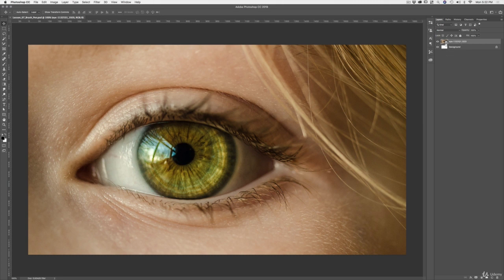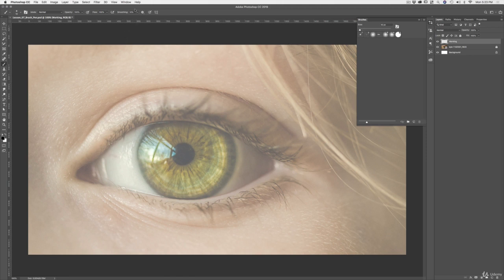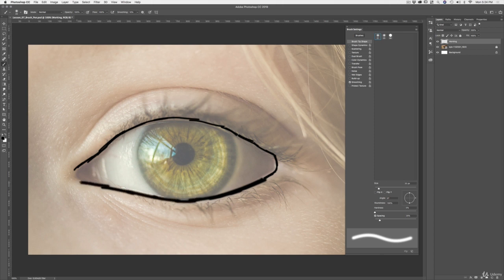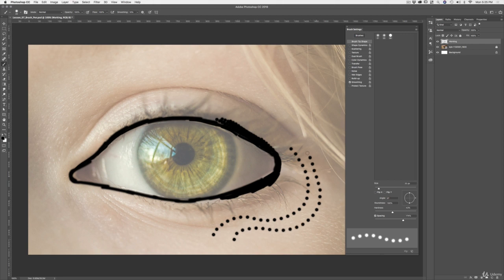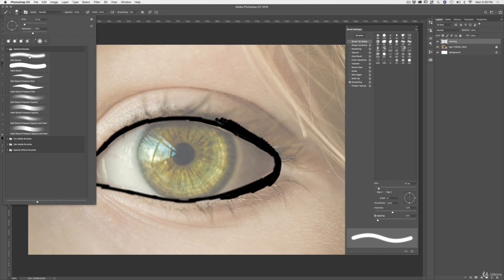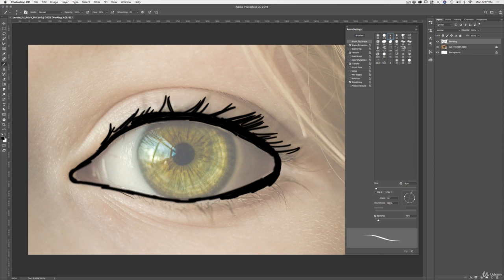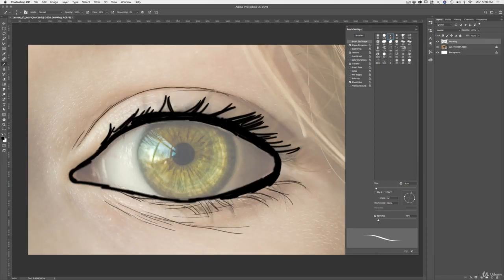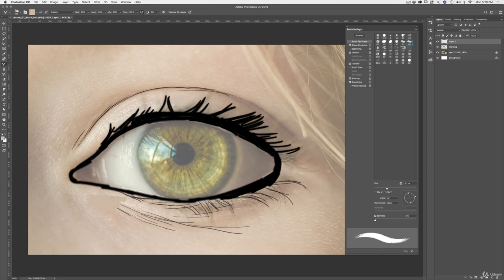Learn Adobe Photoshop for Designers Lesson 7 - Brush